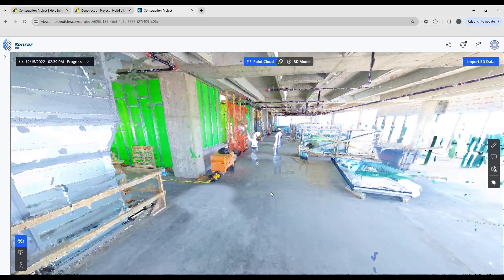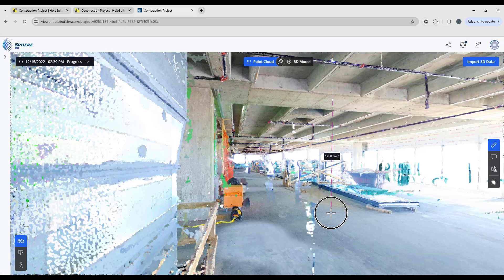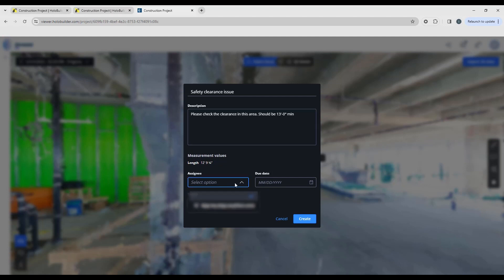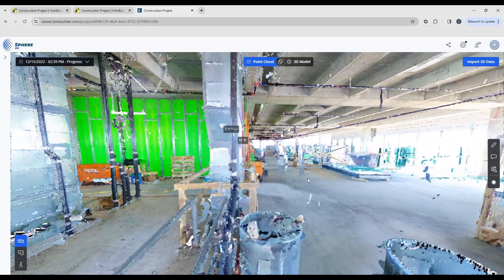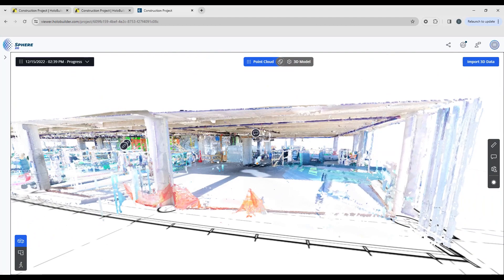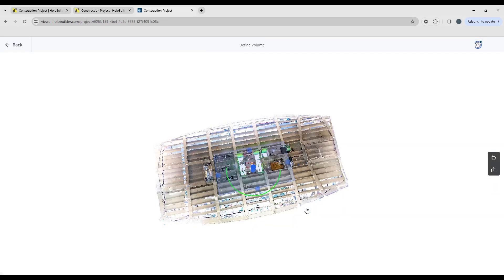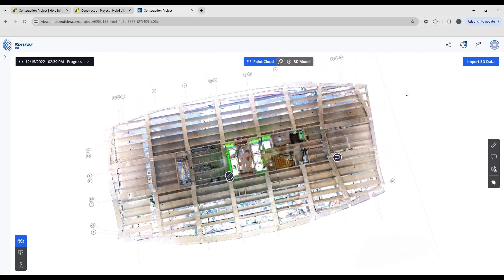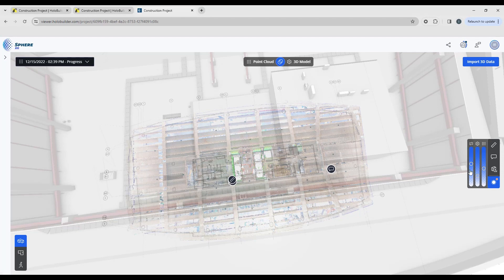FARO Sphere XG - 3D Mode Tool Palette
Let's take a look at FARO Sphere XG and get familiar with the 3D mode tool palette, including:
·         Creating, editing and deleting measurements
·         Annotations
·         Export point cloud sub volume
·         Opacity Controls